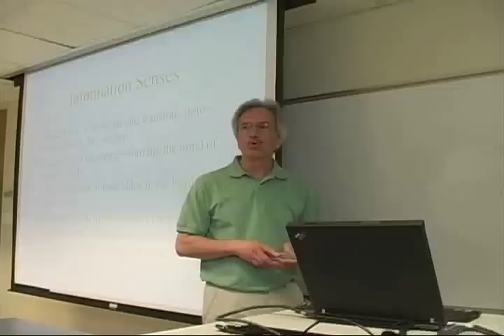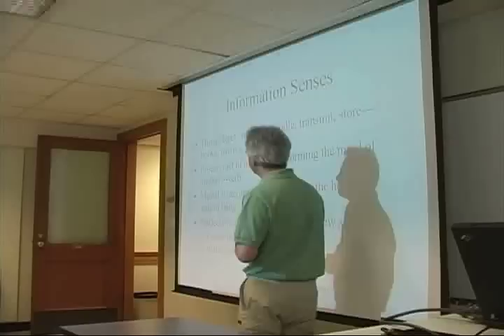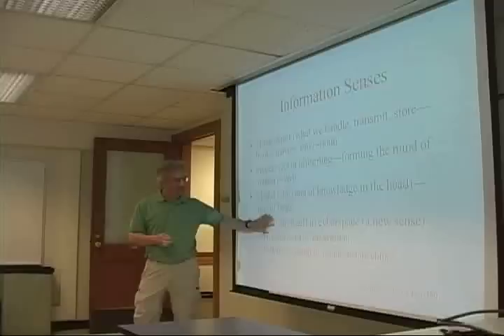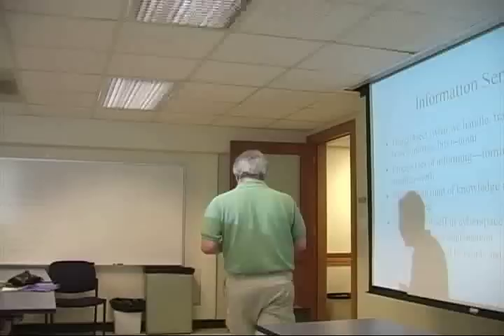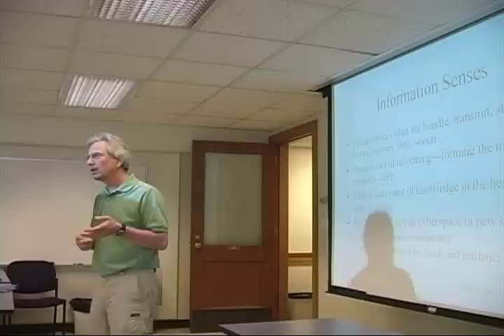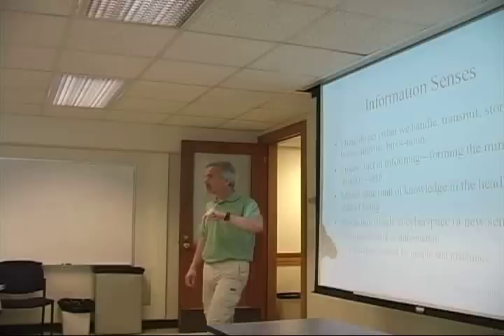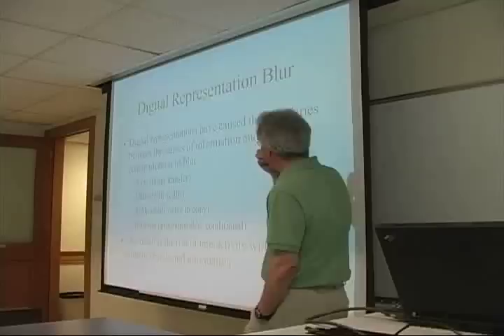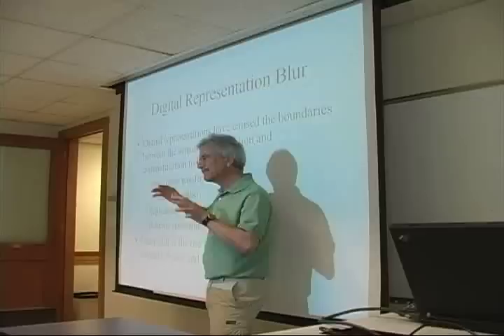Information Concepts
Gary Marchionini lectures in the Human-Information Interaction course on the four kinds of information (thing, thought, action, proflection), and on distinctions among information, communication, and interaction.